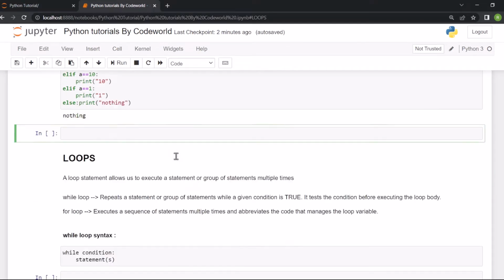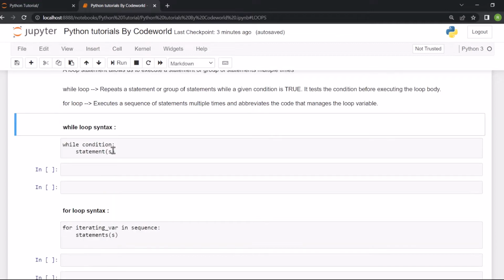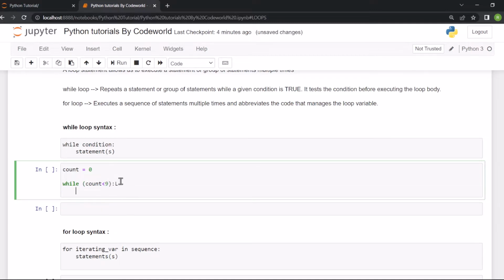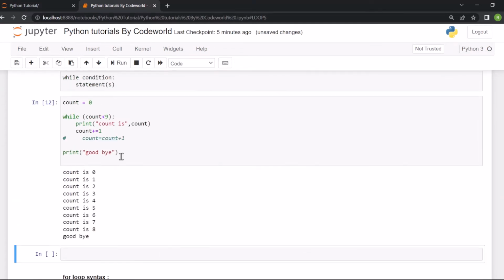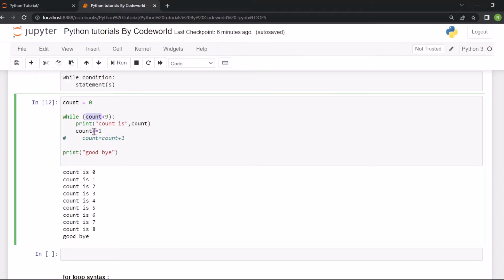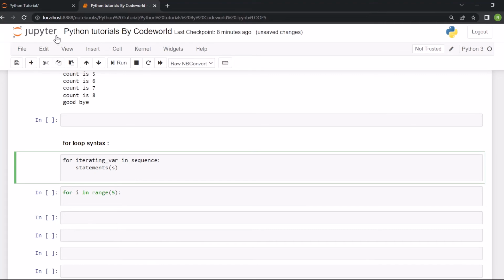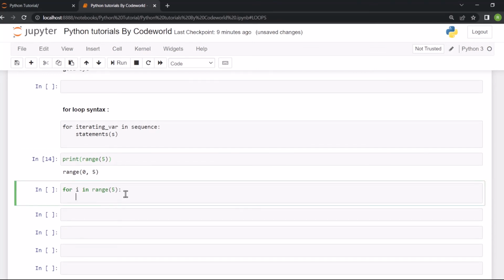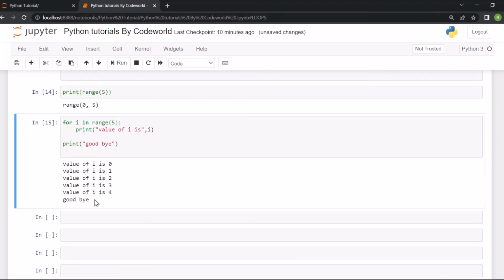Python Loops #9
Hello friends !!!
So in this video we have gone through  the Loops using python with explanation And I have tried to explain in very simple way I hope you will like the video and please share with your friends